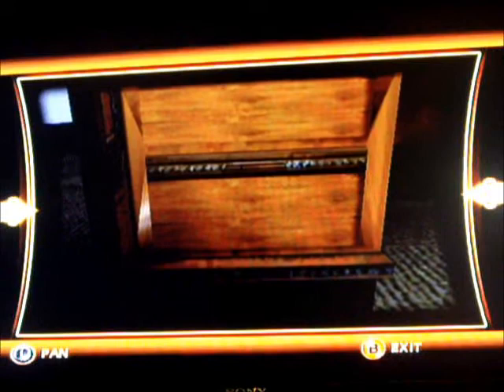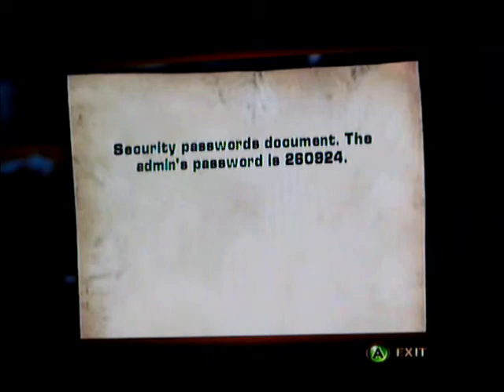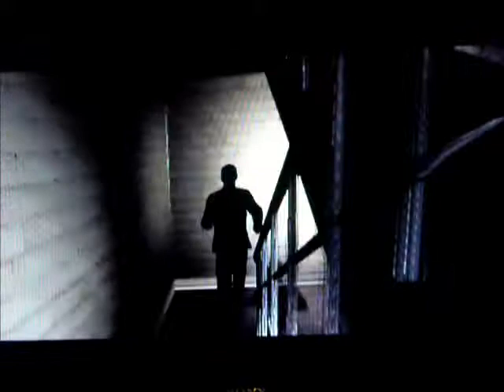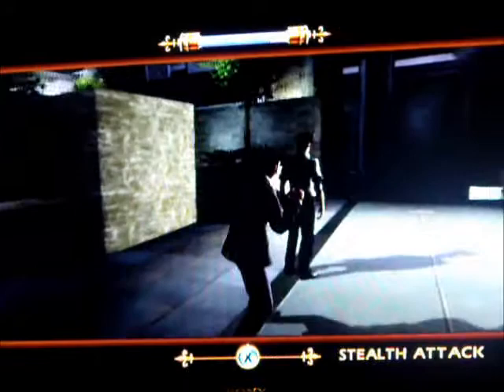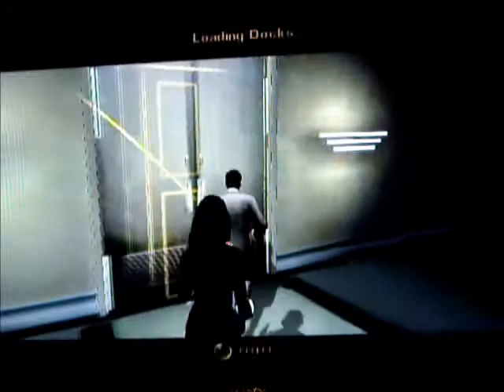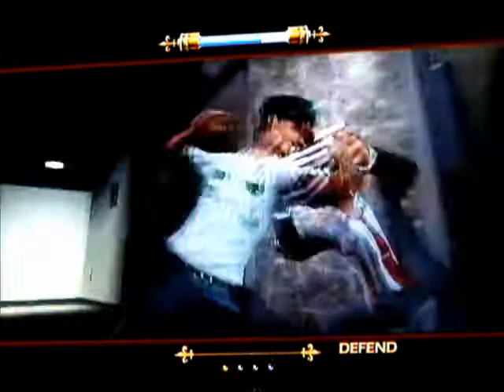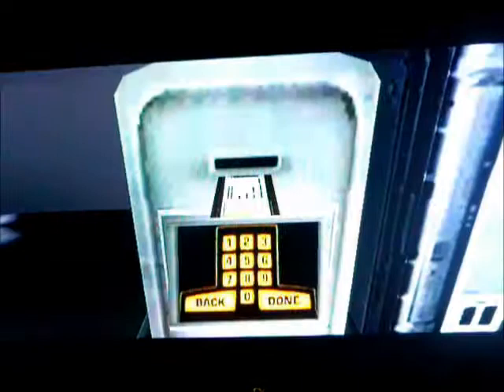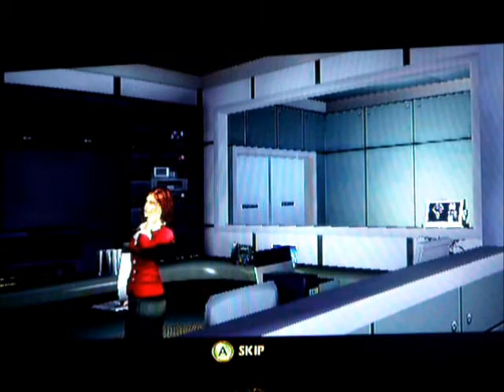let's play the da vinci code part 21 excellent memory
only happens once in a blue moon,as you can tell